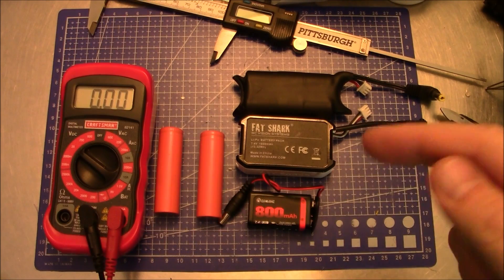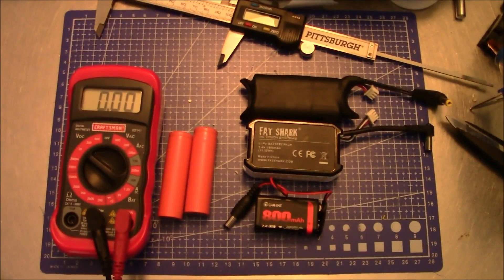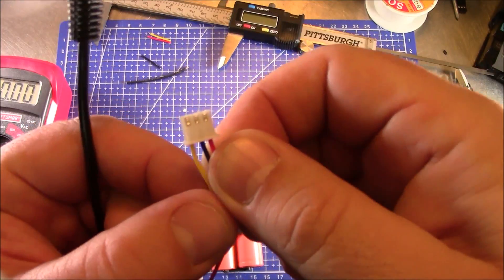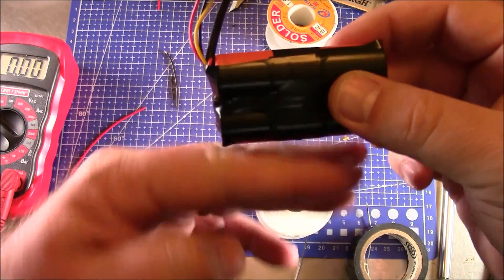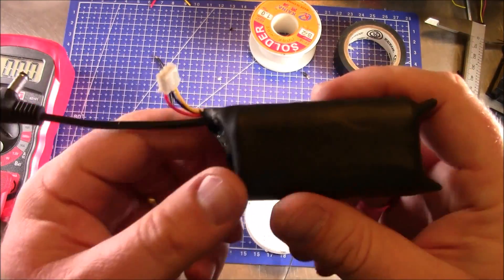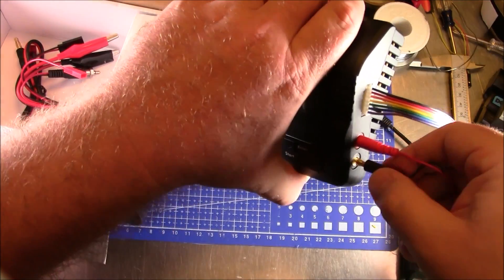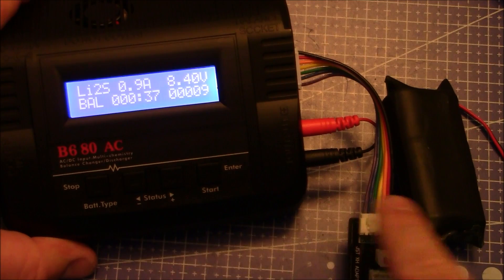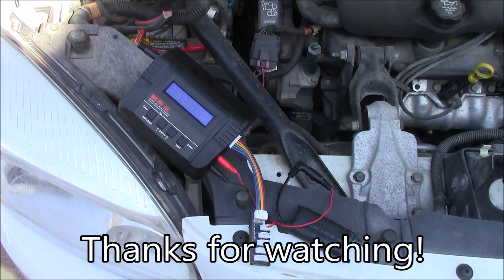Custom Goggle Batteries and the Imax B6 80 AC Charger from Banggood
The standard 1800mAh FatShark battery can't last all day at a race, especially if you accidentally leave it plugged in while you aren't using it.  This custom battery made from 2x18650 batteries is a good alternative with a lot higher capacity.

Pairing these batteries with the Imax B6 80 AC charger is a great idea.  It charges the 18650 Lithium-Ion batteries just like Lithium-Polymer batteries.  The charger also includes several other cables including cables needed to power the charger directly from a car battery!

Here are the' weights of the 2 batteries:
FatShark 1800 mAh:  91.4 grams
Custom 3000 mAh:  106.1 grams

2S battery leads

18650 Batteries

18650 Batteries (Amazon)